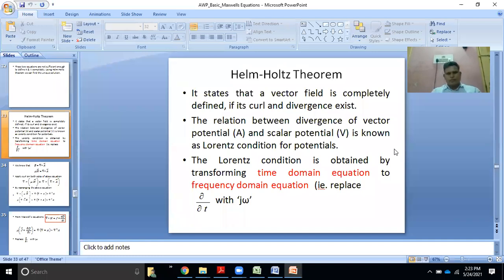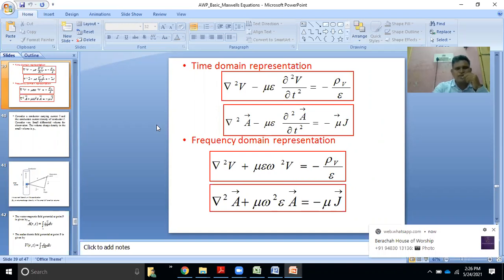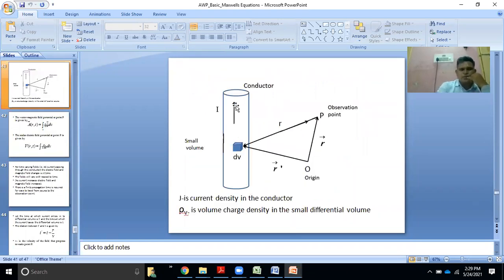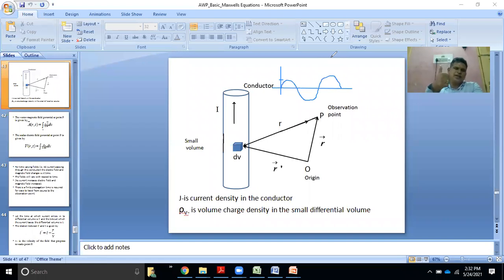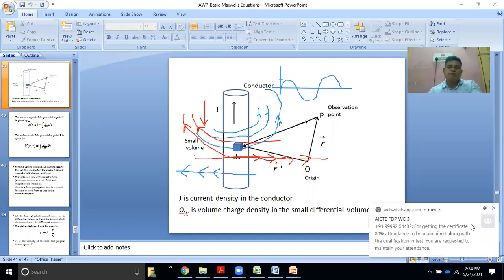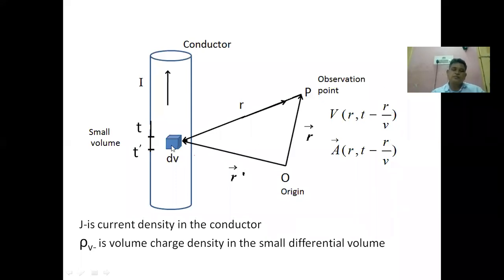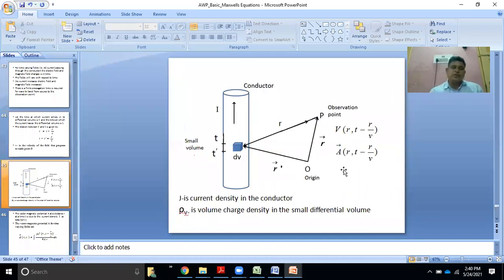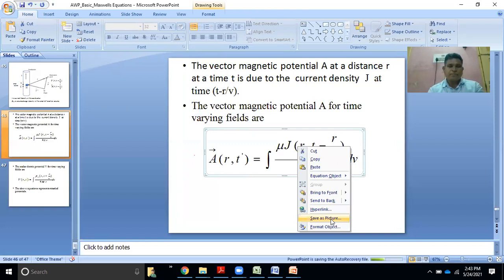4. Helm Holtz Theorem and Retarded potentials by Dr P JSK